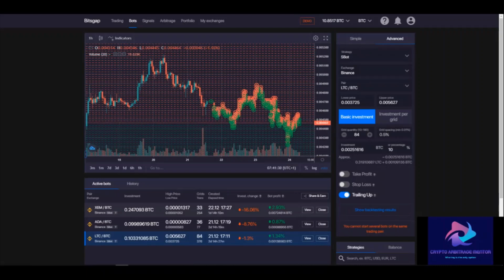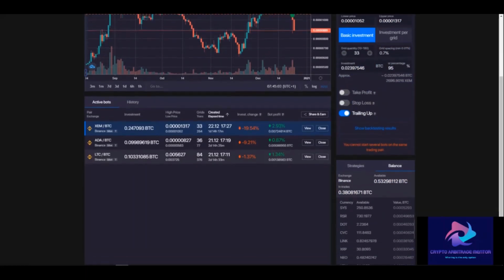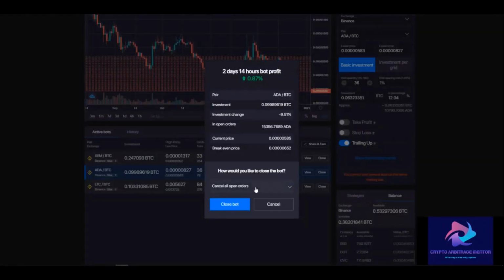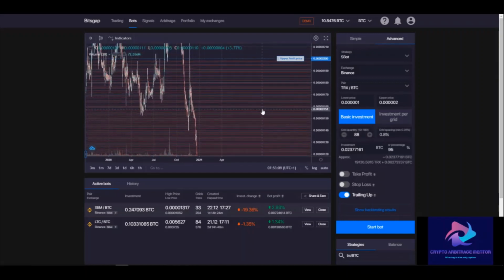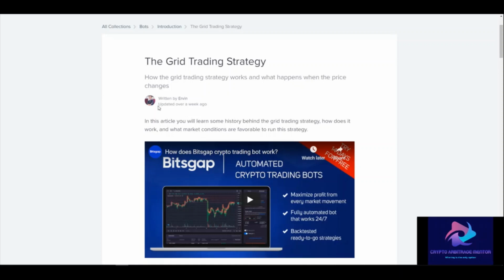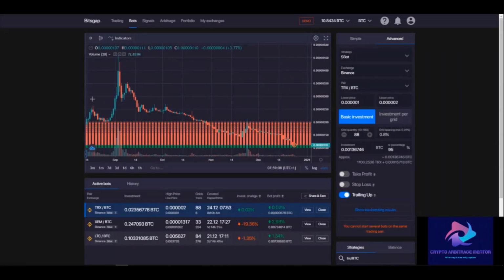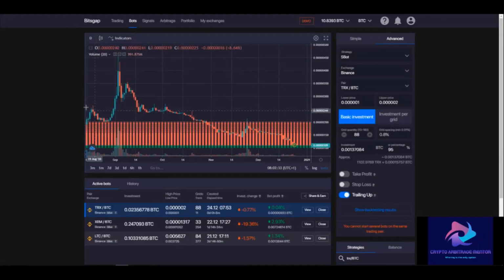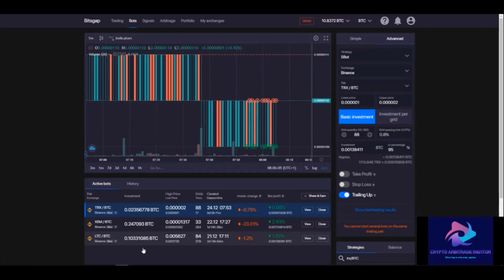✔️BEST BINANCE TRADING BOT✔️(FREE 14-DAY TRIAL) 👉Day #3. XEM/BTC 2% Profit (36h) + New Bot Started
Binance Trading Bot | Binance bot | Binance trading bot tutorial |  Binance crypto trading bot | Bitsgap trading bot  | Bitsgap bot | crypto trading bot

This is the 3er video of my second video about the best Binance trading bot of my video-serie Binance trading bot.

In this video I show you the profits of XEM/BTC  that my Binance trading bot has made in 36h. I also show you how to start a new bot. With this bot you have your money into your binance exchange, and you can do High frecuency crypto trading.
 📣📣 Start Your ✔️FREE 14-DAY TRIAL TODAY✔️ with the BEST BINANCE TRADING BOT

I hope you enjoy my video about this binance trading bot, and start to use your binance trading bot and start to earn proftis!